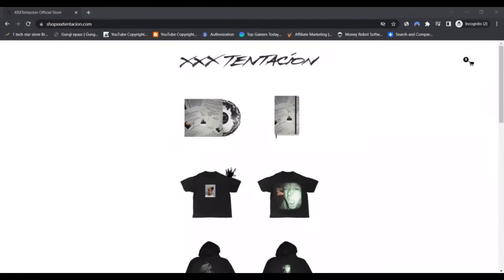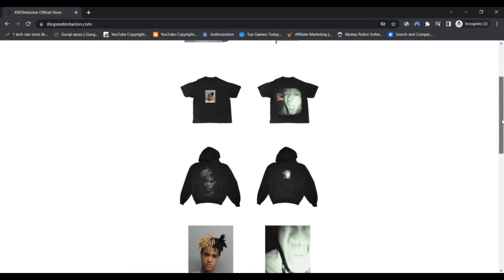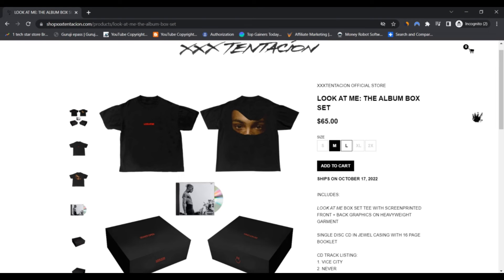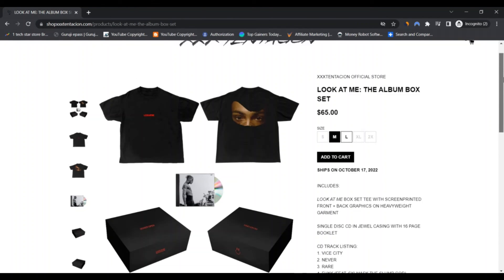Xxxtentacion Shop [ With Proof Scam or Legit ? ] xxxtentacion ! Shopxxxtentacion Com Reviews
Xxxtentacion Shop [ With Proof Scam or Legit ? ] xxxtentacion ! Shopxxxtentacion Com Reviews ! ShopXxxtentacion.Com Reviews

shopxxxtentacion.com is rather possible not a scam but legit and dependable.

Our algorithm gave the critique of shopxxxtentacion.com a comparatively substantial score. We now have based this ranking on the info we ended up in a position to collect with regard to the web-site on the net including the country where the web site is hosted, if an SSL certificate is made use of and opinions identified on other Internet sites.